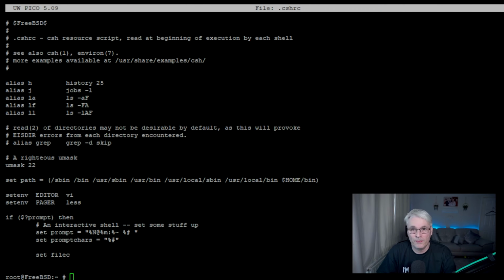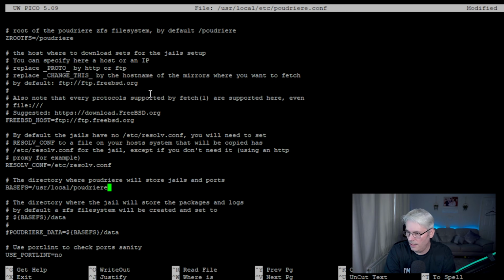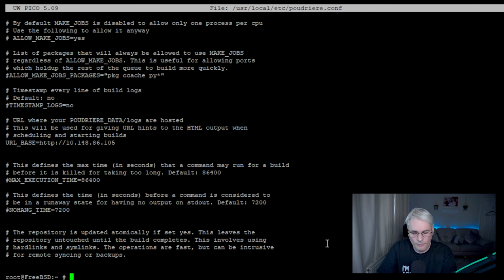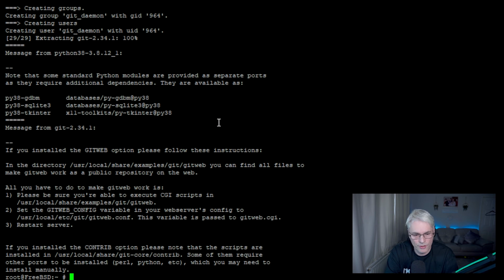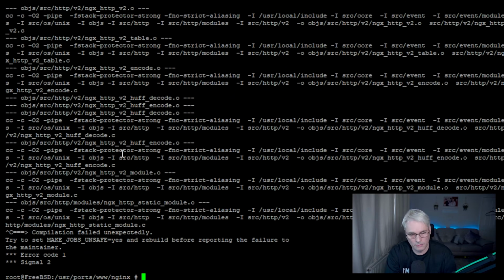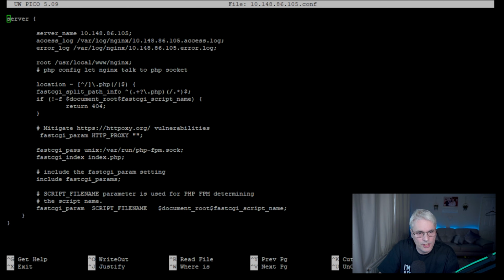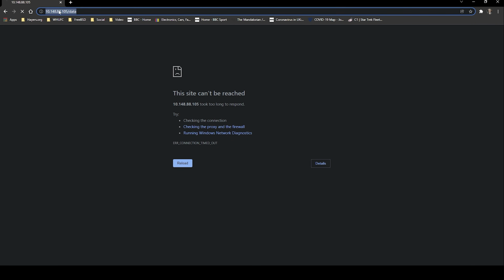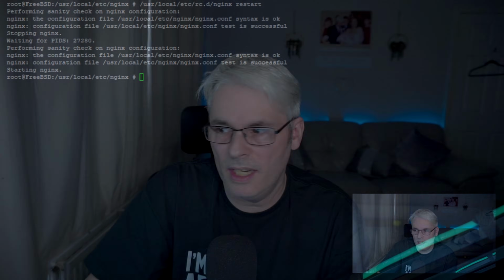Poudriere Setup of FreeBSD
A tutorial on how to setup and use Poudriere package buld system on FreeBSD